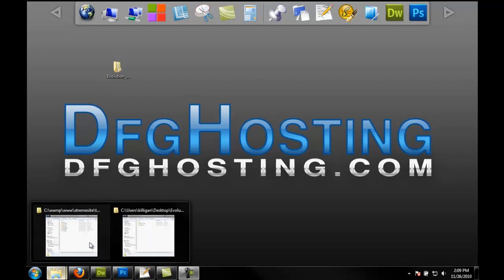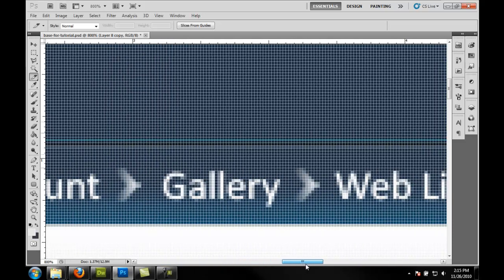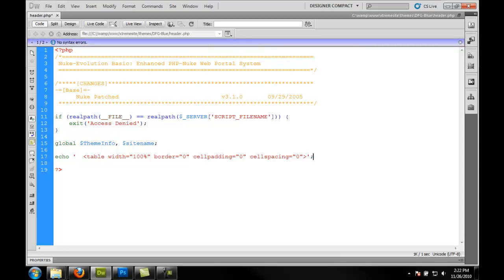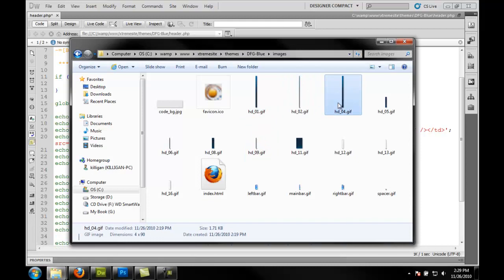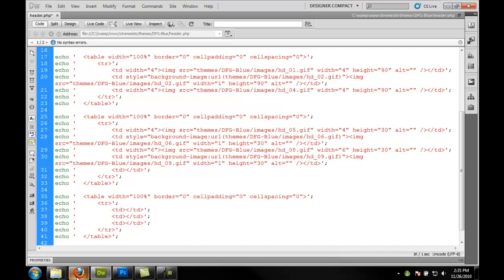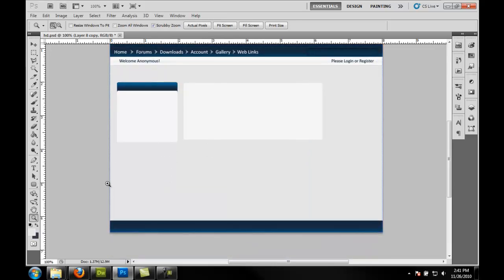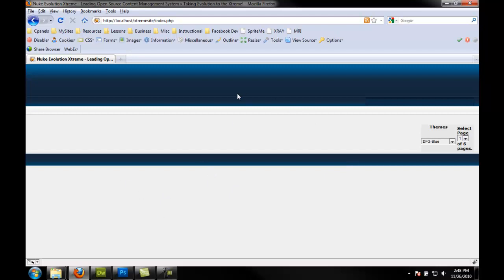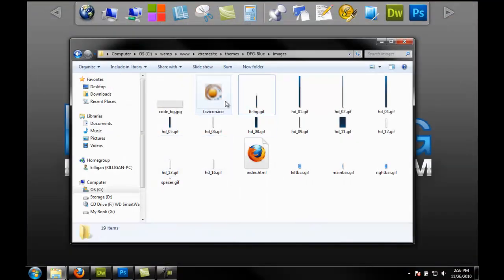Evolution-Xtreme - Theme Coding Tutorial Part 1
This is part 1 of the video screen cast/tutorial that will walk you through how to code themes. This is just one of several way I personally code and every designer/coder does things different.